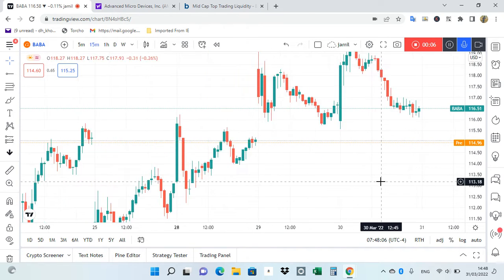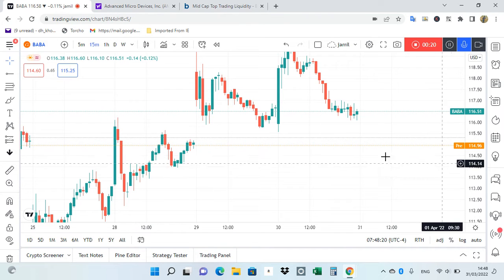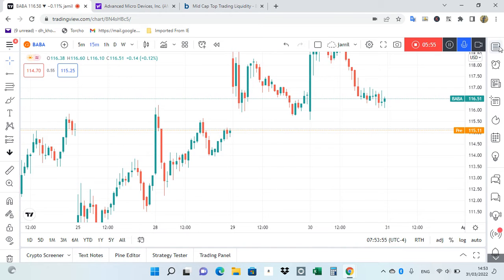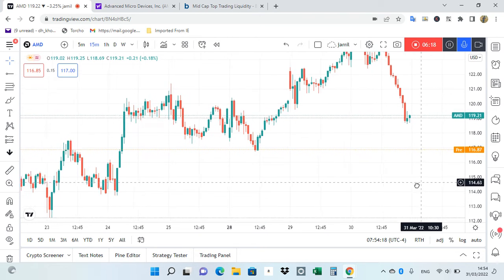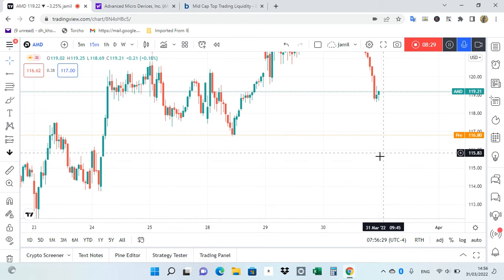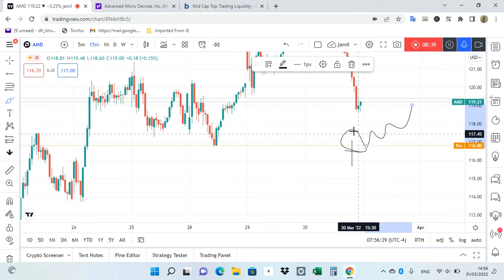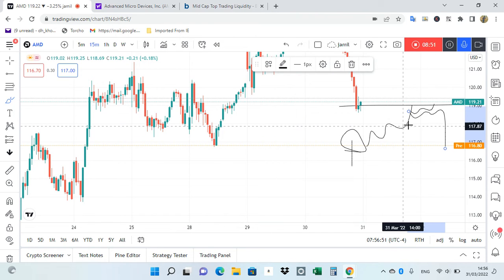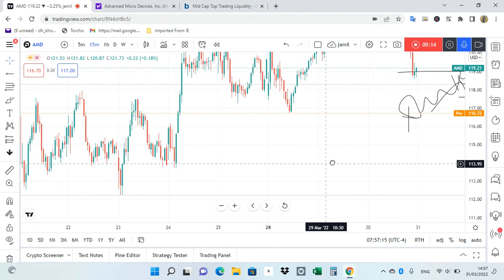HOW TO TRADE ALIBABA AMD STOCK TODAY ,,,,,,,, EPS- 4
HOW TO TRADE ALIBABA AMD STOCK IN THIS CONFUSE MARKET ..
DON'T BE HURRY TO TAKE TRADE FRIEND MARKET CAN BE VOLATILE
SEE PROPER PRICE ACTION...

THIS VIDEO DOES'T GUARANTY ANYTHINGS THAT DESCRIBED ON THIS VIDEO DO YOUR OWN RESEARCH..